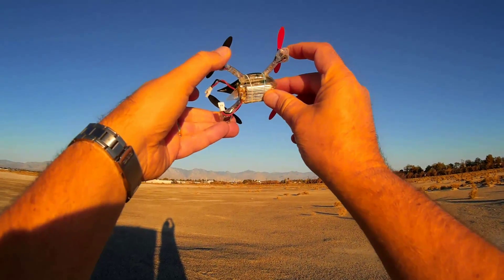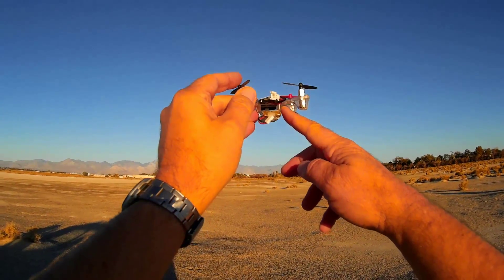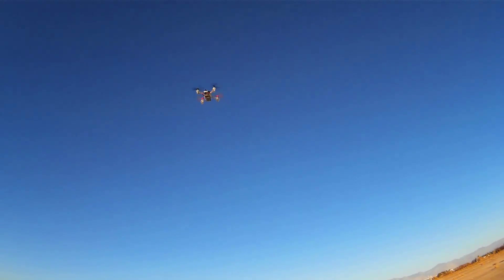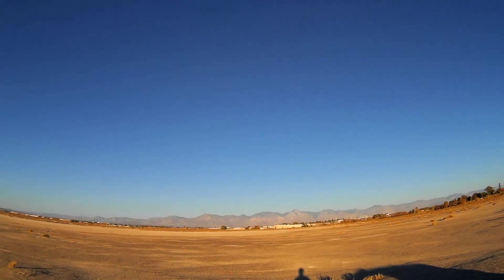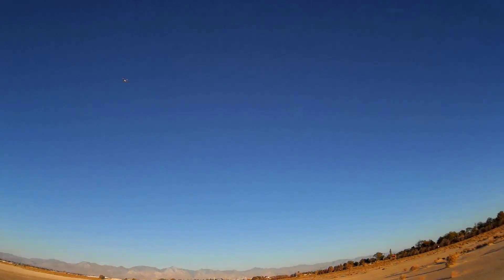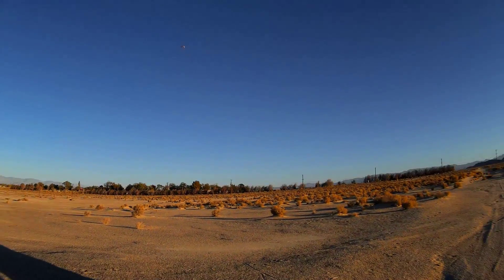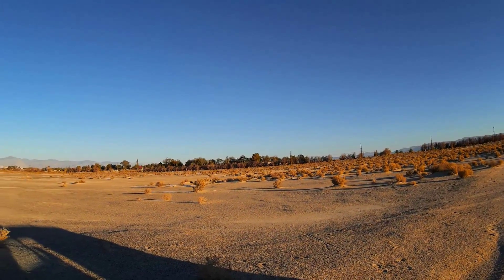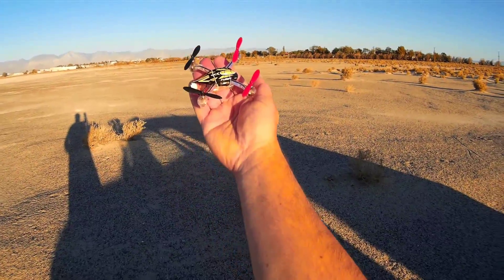Quadcopters and Hair Bands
Next to shrink tubing, these little rubber bands are another great addition to your RC toolbox.  They have many uses such as attaching auxiliary equipment or batteries to your quadcopter drones, or just to patch your quadcopter up in the field after a crash. And this demo uses the original WLToys V252, one of the fastest most maneuverable quadcopters available in the toy (under $100) range.  It's getting pretty hard to find these days.